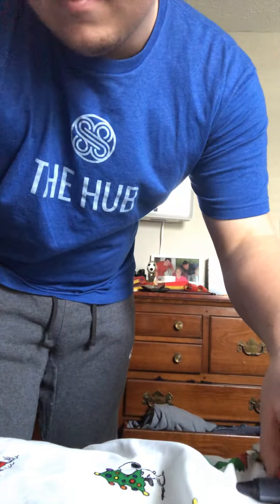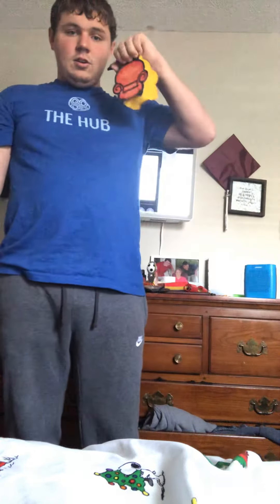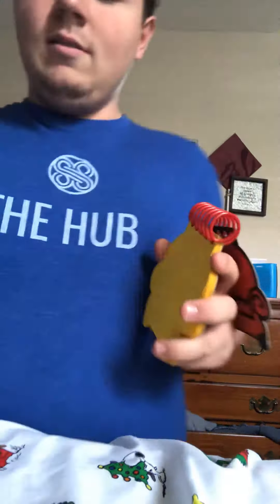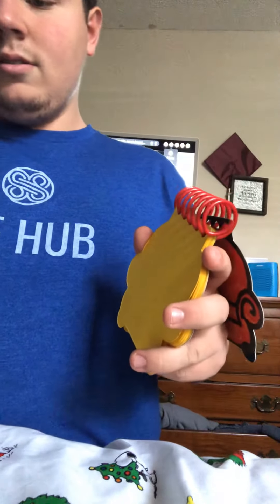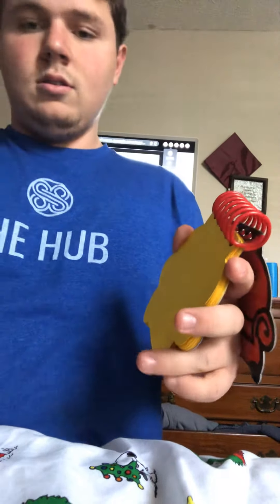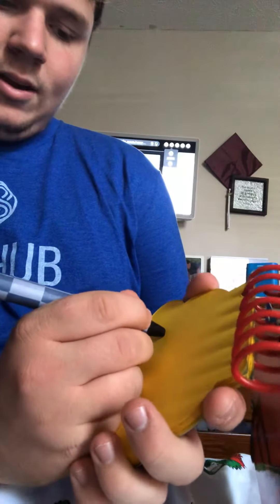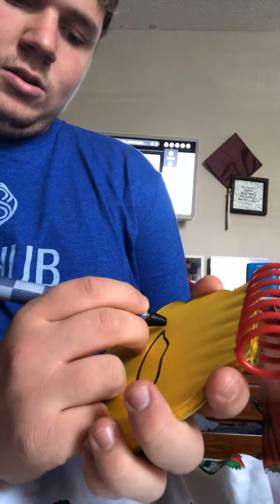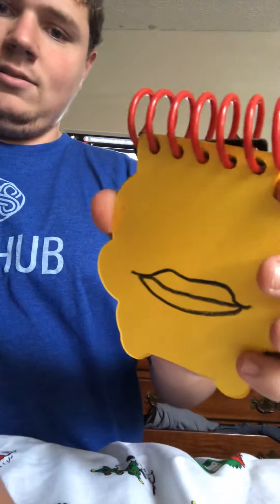How to draw a mouth 👄 (Brandon Hoski’s version)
Requested by Brandon Hoski